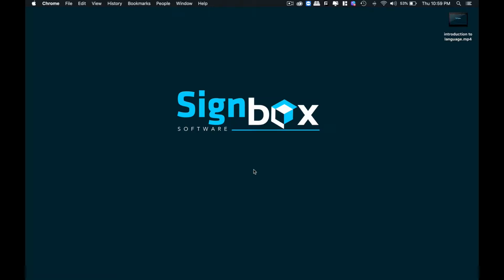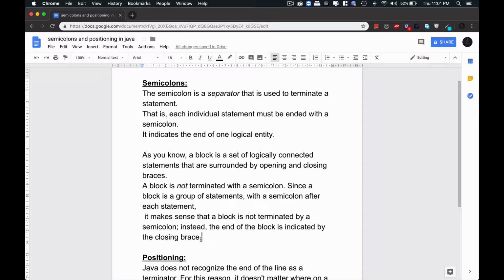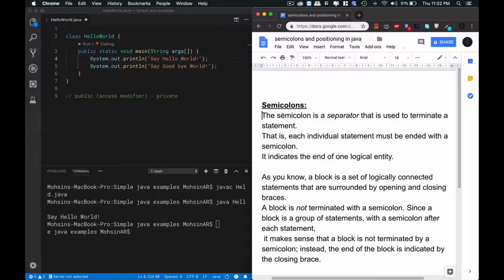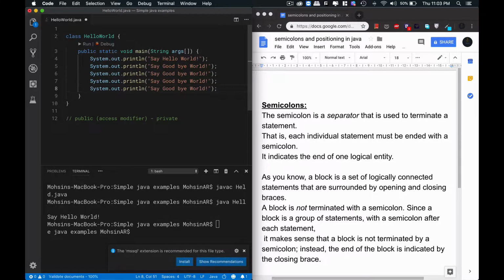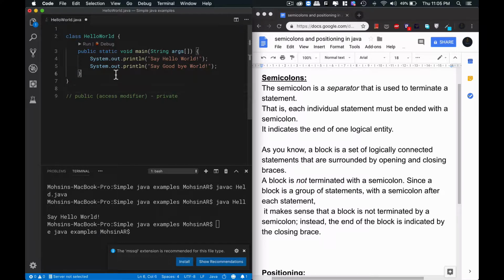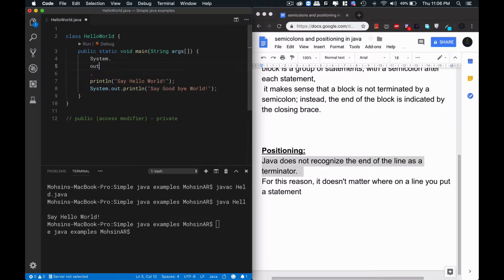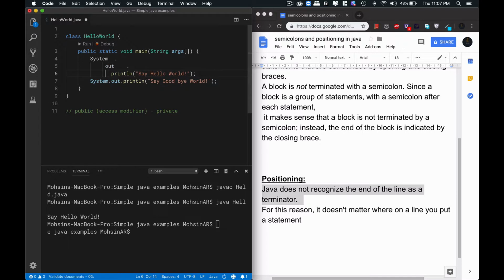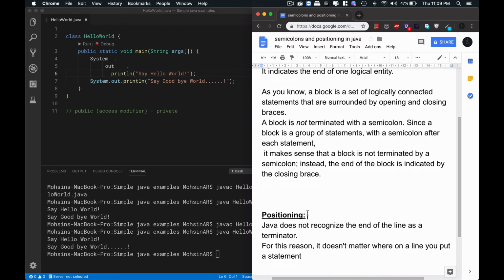Java Tutorial For Beginners 7 - Semicolon and positioning in java Step by Step understand